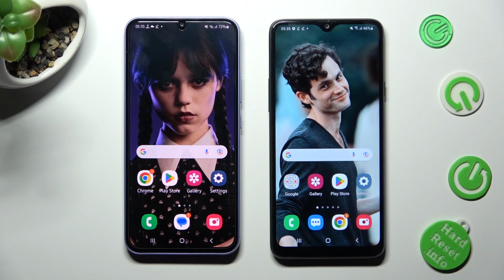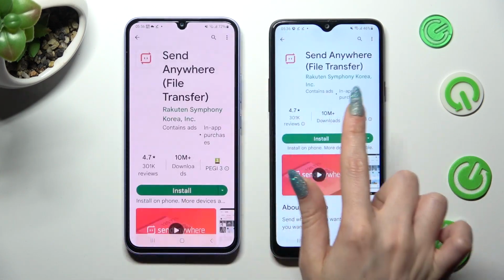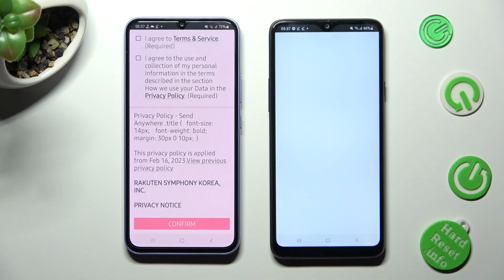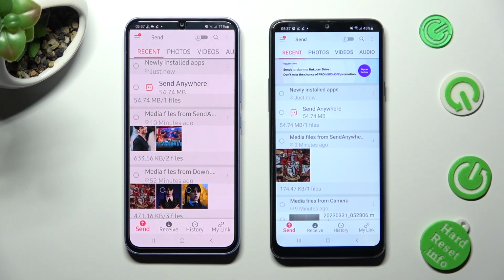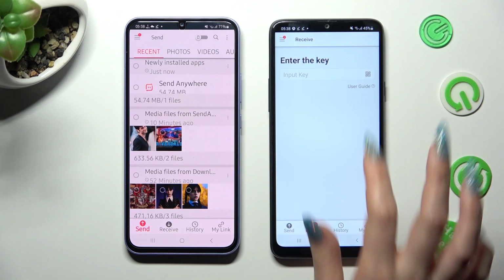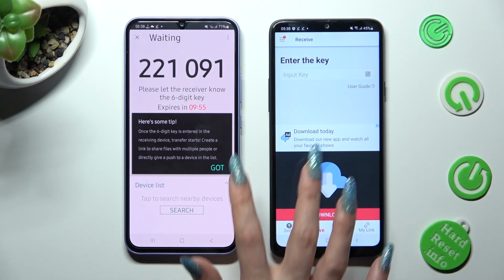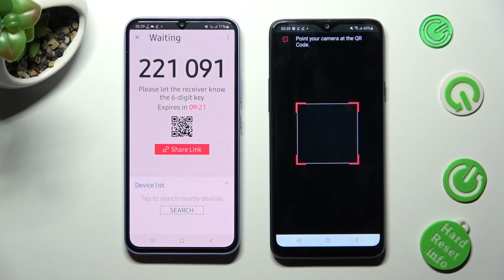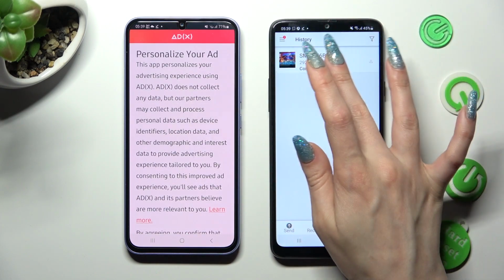How to Send Files from a Samsung Device to SAMSUNG Galaxy A20s - Send Anywhere App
This video has been filmed and uploaded to our YouTube channel with the purpose of demonstrating how to migrate files between two Samsung smartphones easily and conveniently. To be more exact, today we are going to showcase how to transfer data from any Samsung phone to your SAMSUNG Galaxy A20s mobile device via the free Send Anywhere app.

How to transfer files to a SAMSUNG Galaxy A20s? How to migrate data between Samsum phones? How to set up and use the Send Anywhere app on a SAMSUNG Galaxy A20s?